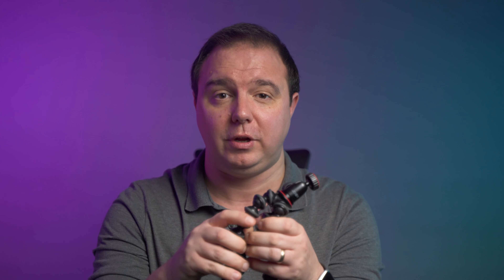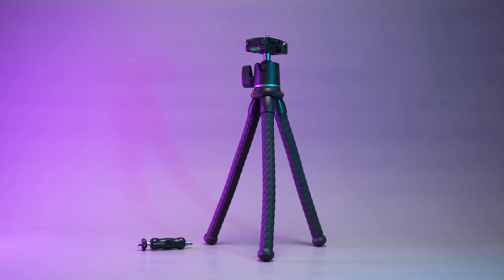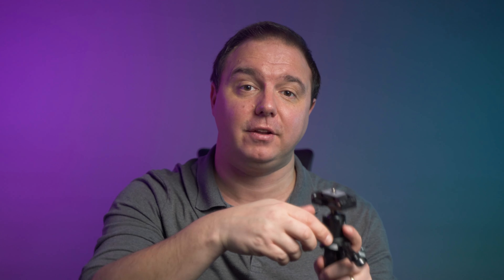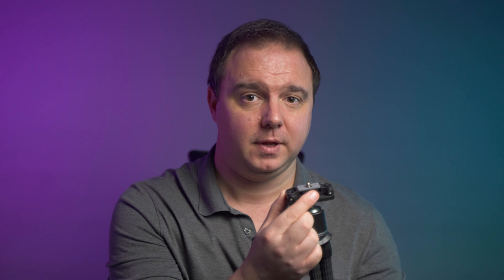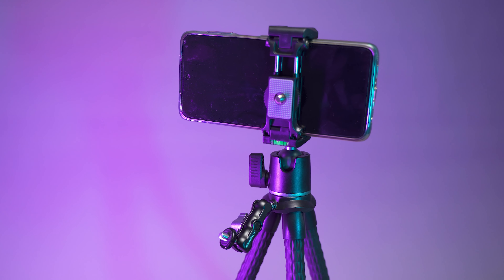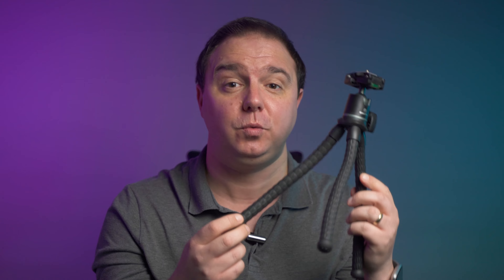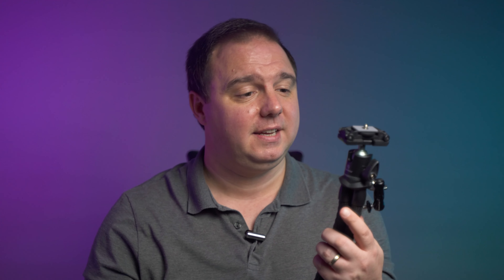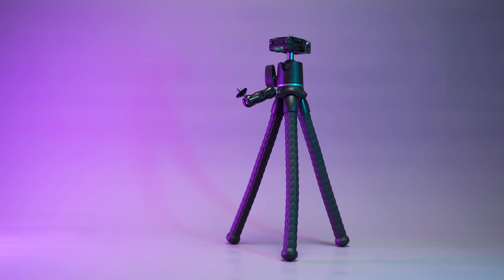KobraTech TriFlex Pro \\ Gear Review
So we were sent the TriFlex Pro and MagicArm from KobraTech. What we didn't anticipate, was just how good this setup would be.

TriFlex Pro

We used Artlist for years for our in-video music and SFX as well as our professional client work. They’re amazing and you can get 2 FREE MONTHS added to your subscription
We picked up the @DJI Osmo Action earlier this year with the aim to use it as a dedicated vlogging camera. How did that work out?